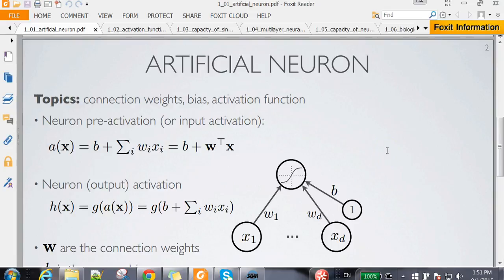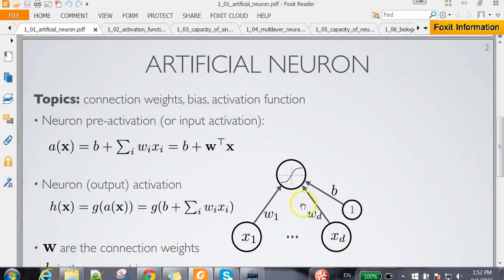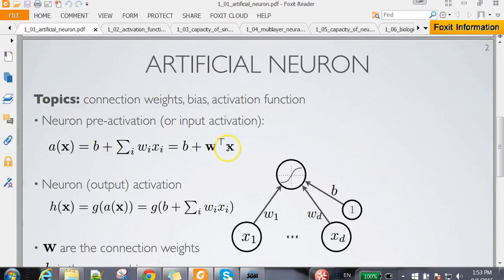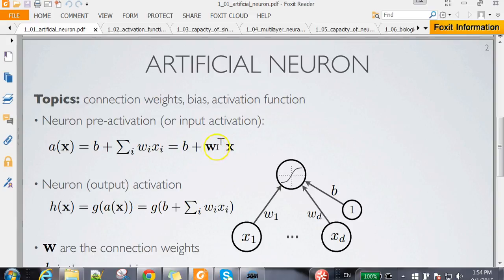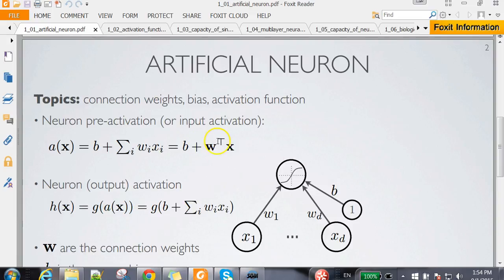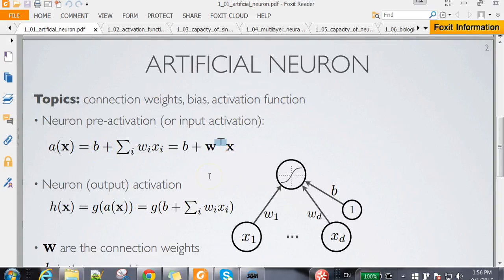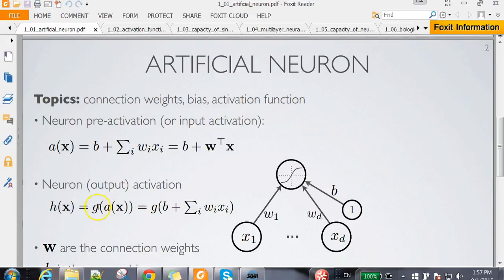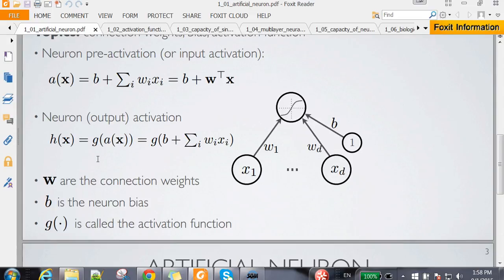cnn1 artificial neuron